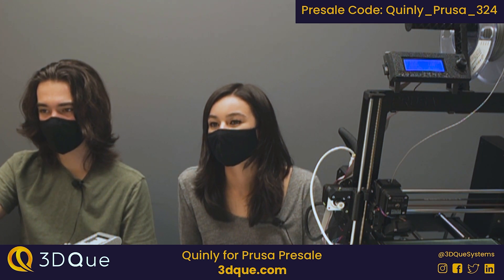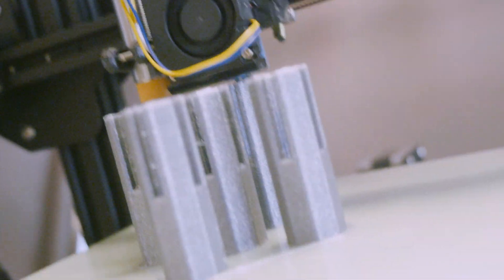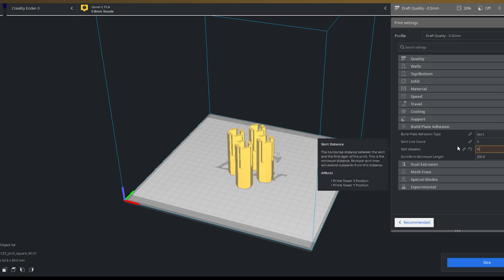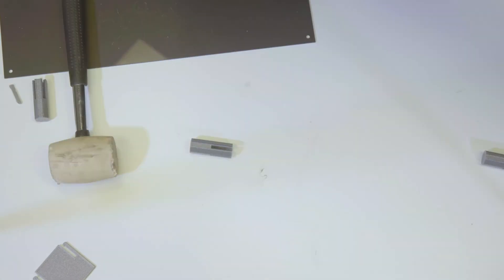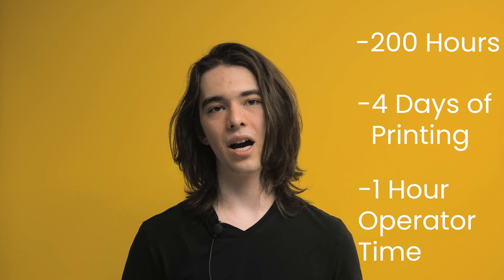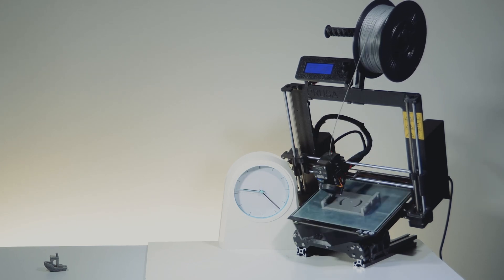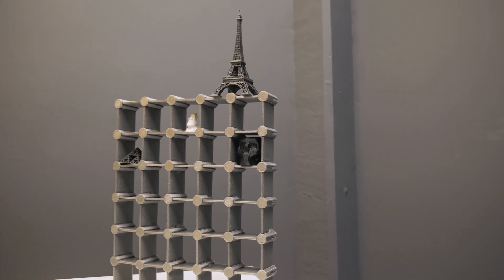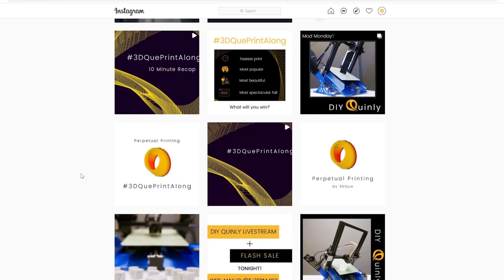We 3D Printed Too Many Parts! Slicing for Speed and High-Volume Production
In this week's video, Mateo walks you through the steps we took to 3D print a brand new shelf for our studio and shares what we learned throughout the process! We printed over 340 parts in under a week using Quinly automation, so the only time humans had to touch the parts was to assemble the shelf.

3DQue Systems is a technology startup that is focused on automating 3D printers to make high-volume production and innovation available to engineers, entrepreneurs, and makers around the world. With our YouTube channel Perpetual Printing, we hope to be a resource for people interested in high-volume production using 3D printers.